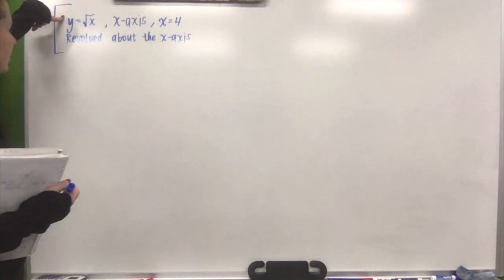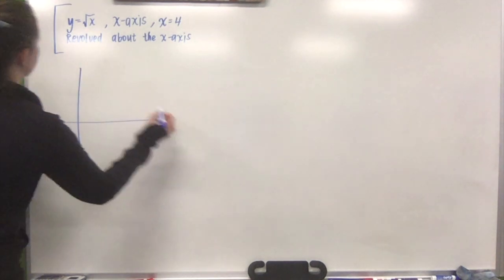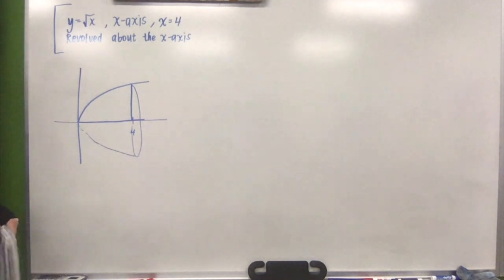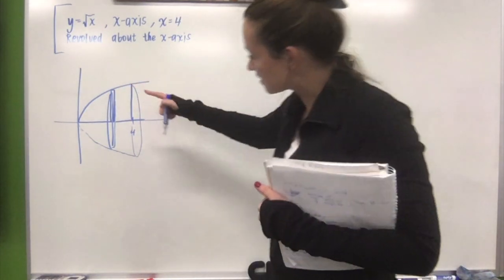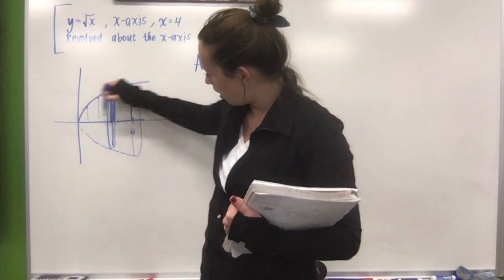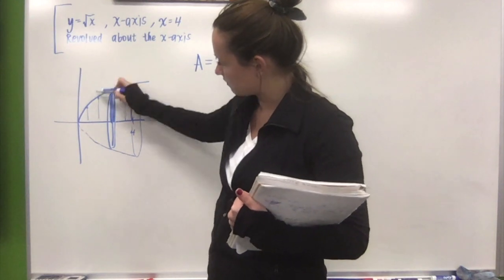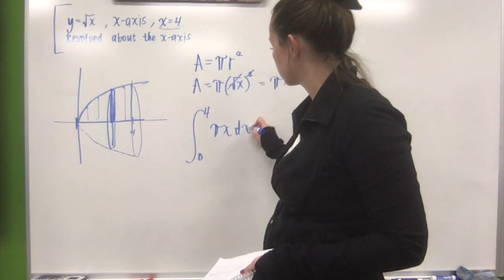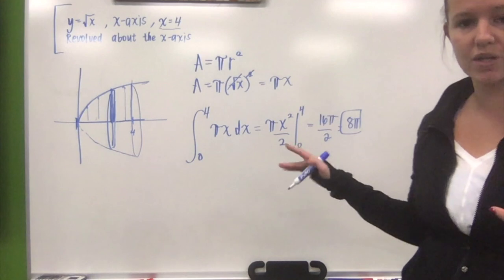Finding Volumes Review (#1)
Lindsay Gilson FInding Volumes with Disks